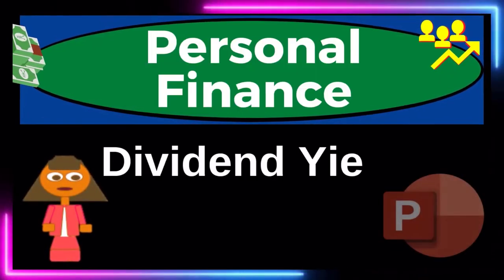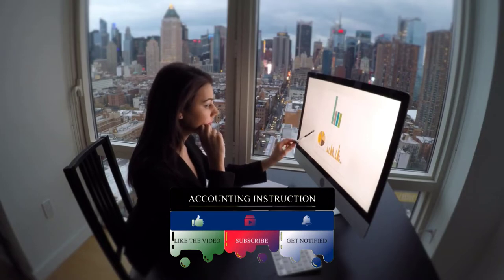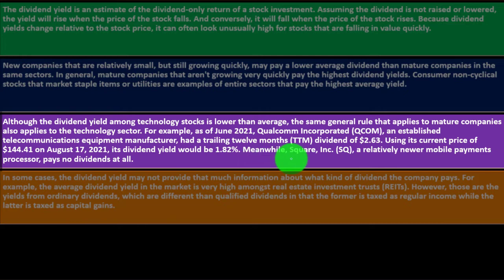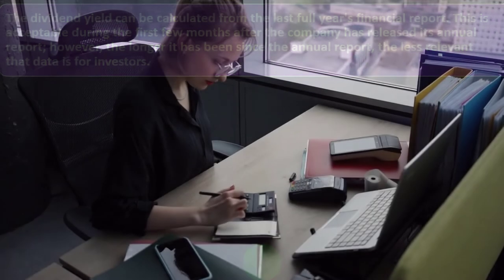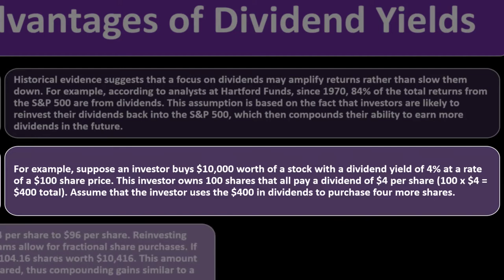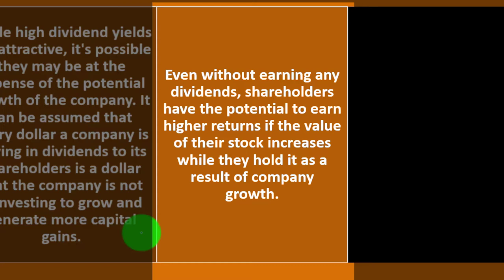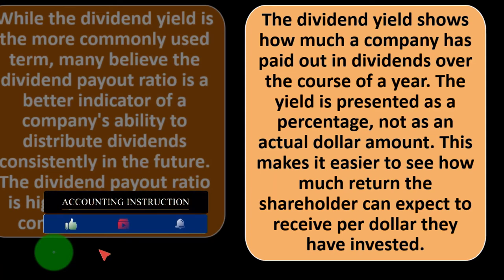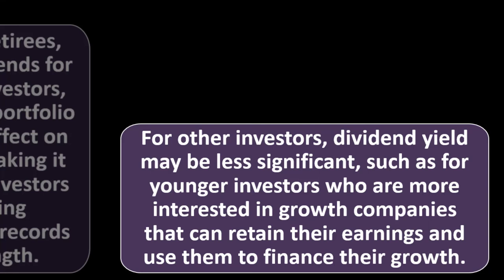Dividend Yield 12420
Dividend Yield
Personal Finance